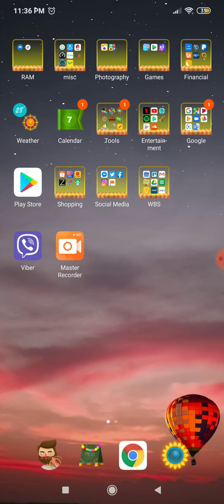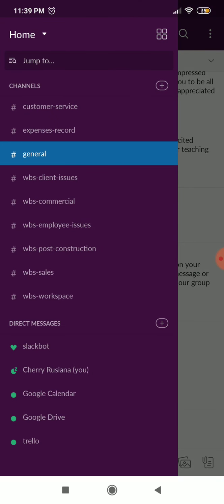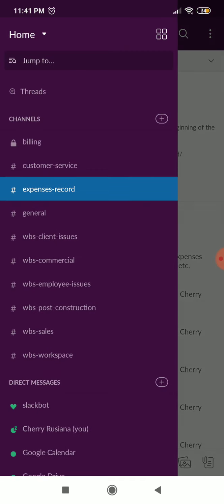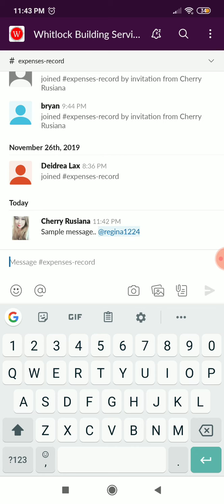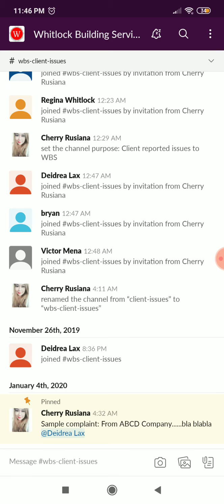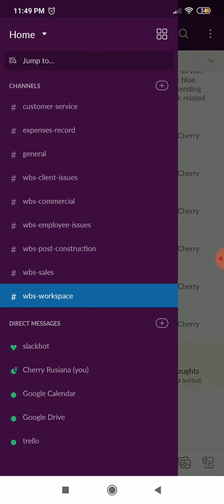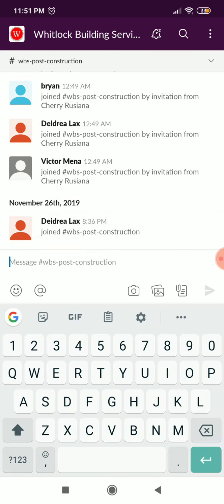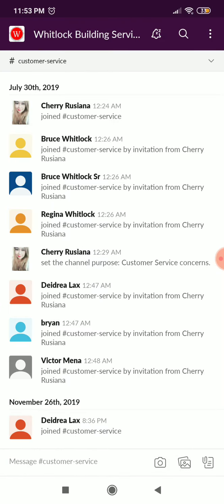Slack on Mobile Phone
For WBS use only.